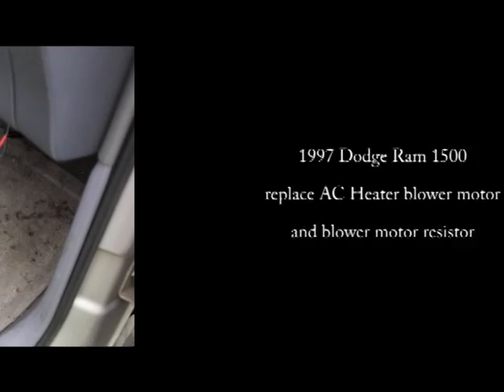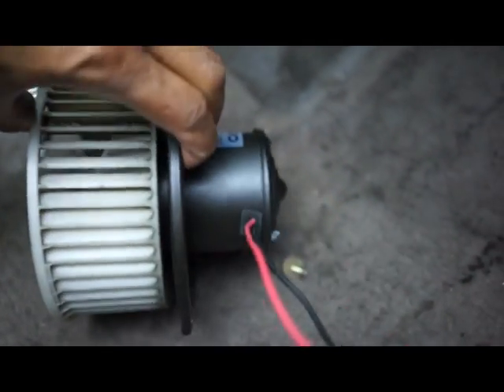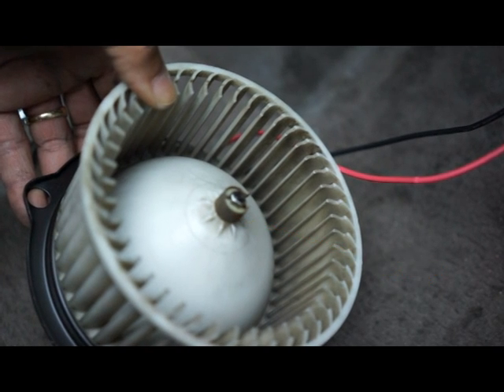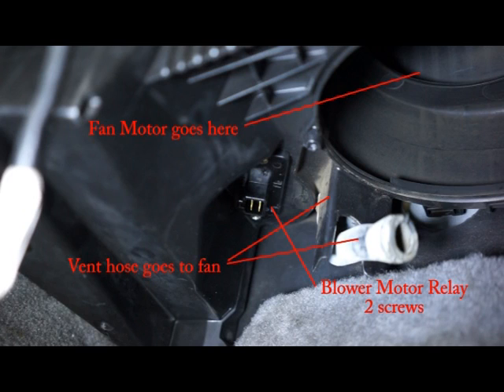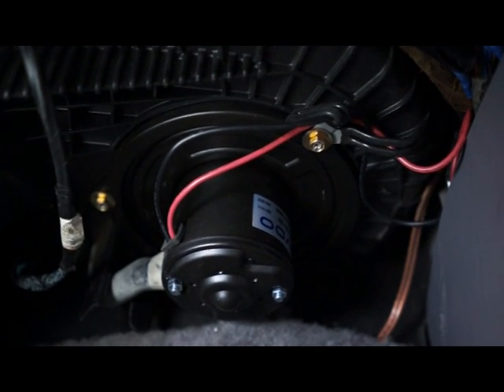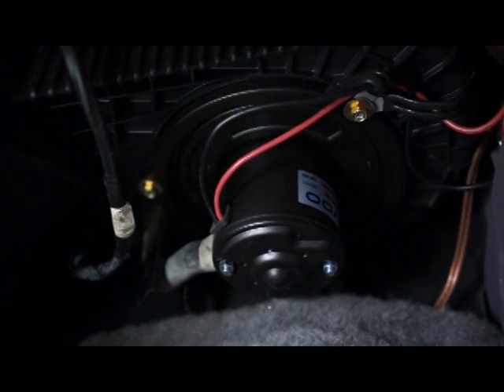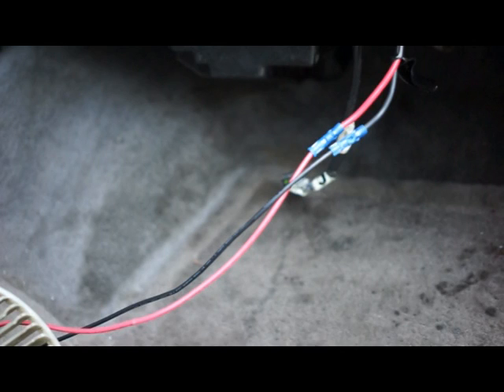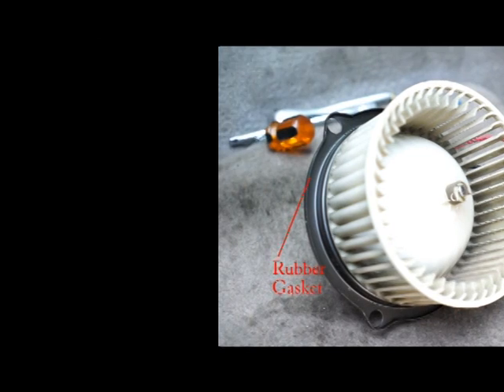Dodge Ram 1997 AC Blower Motor Replaced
craigc540 Craig Collins do it yourself